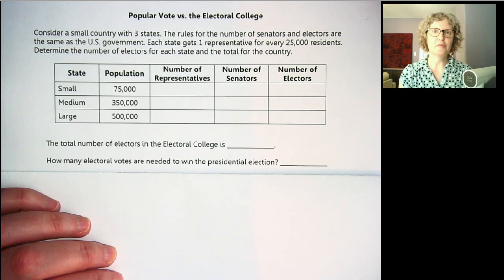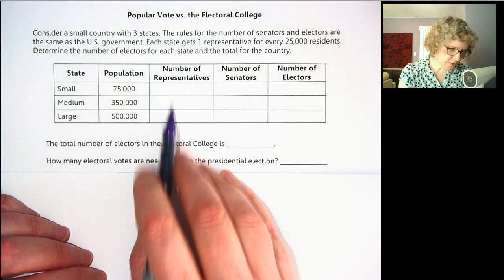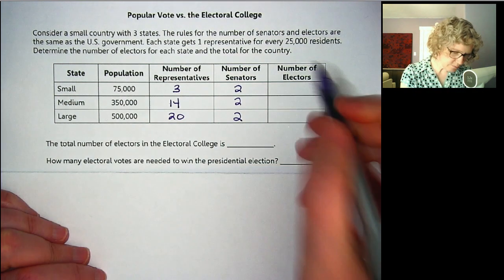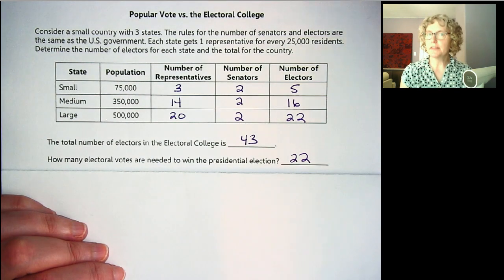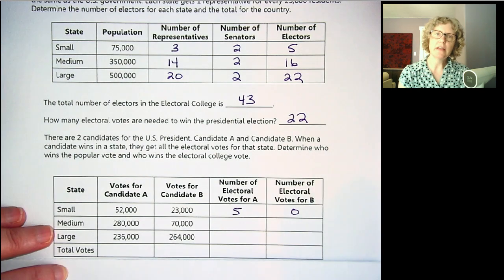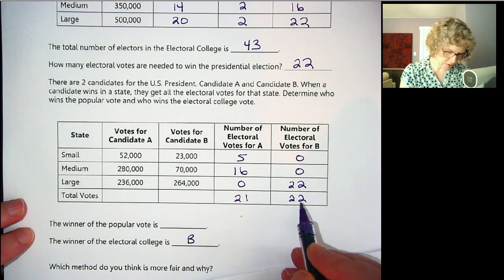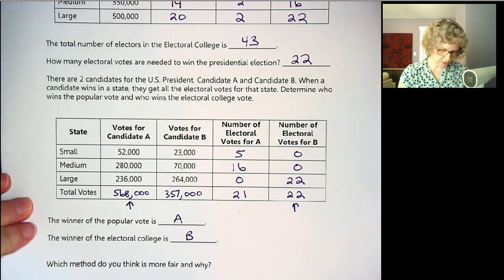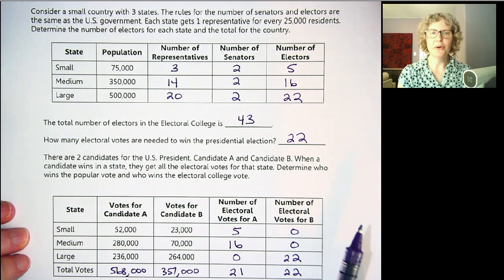Math 105 Video 5.3a Popular Vote vs Electoral College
*Correction: 50 states, not countries:)